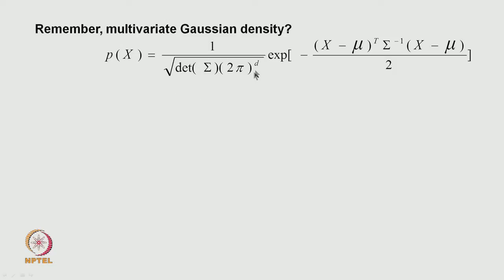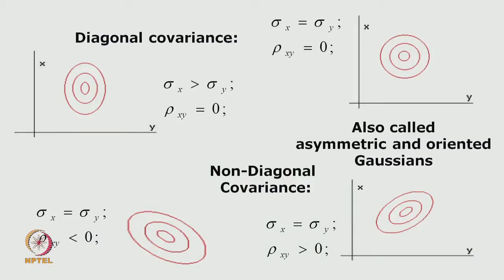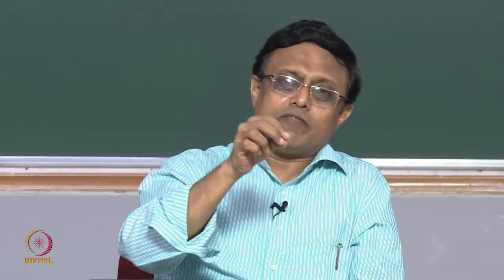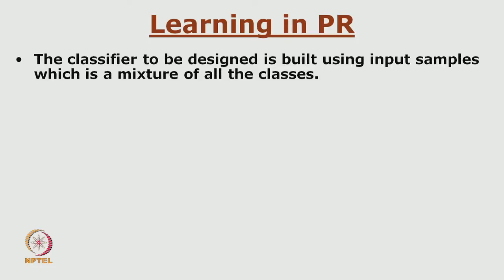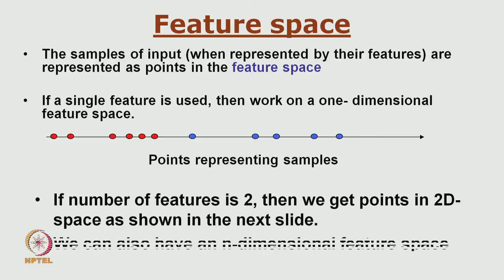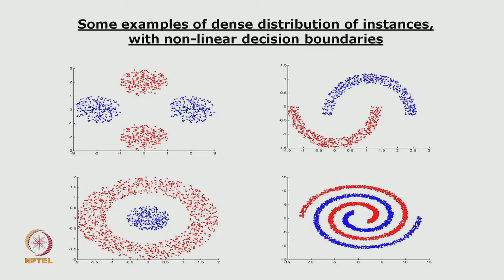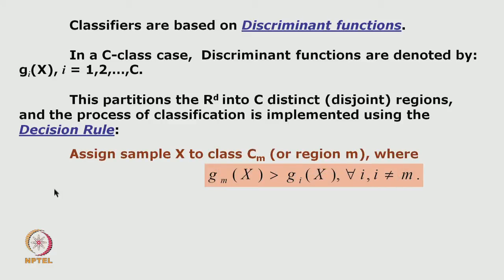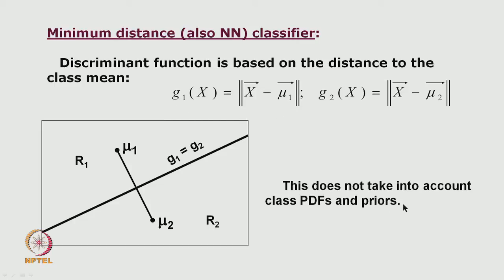Mod-02 Lec-15 Normal Distribution and Decision Boundaries II